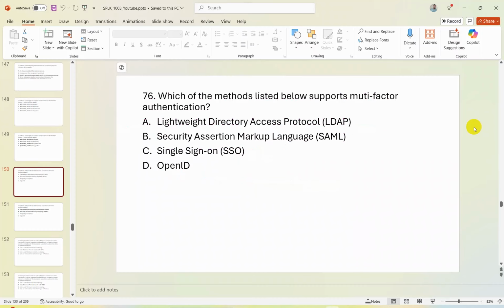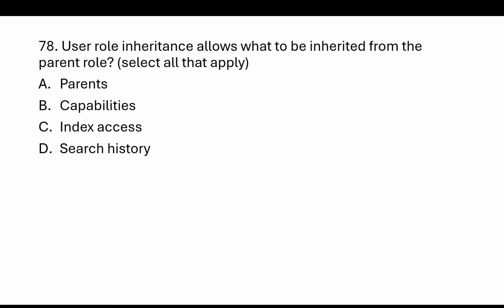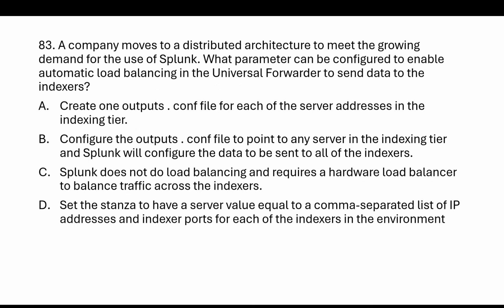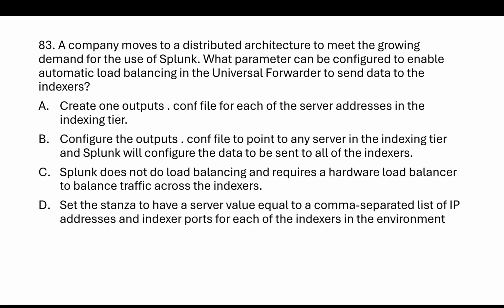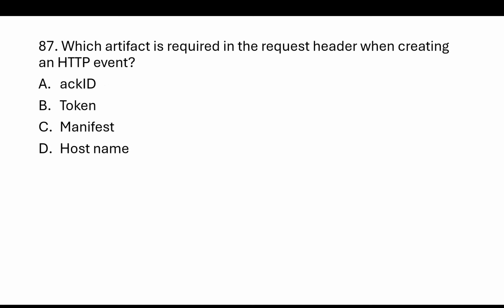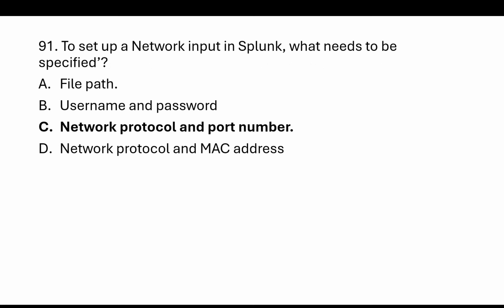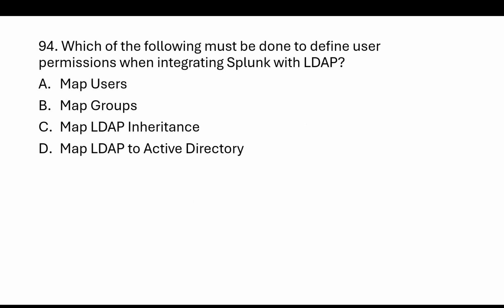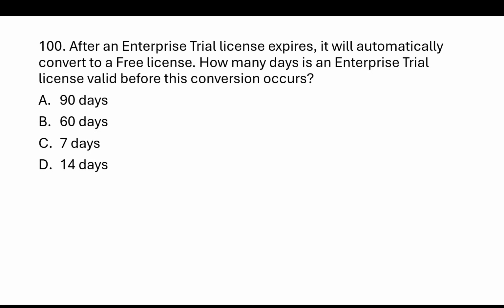splunk-1003 (Splunk Administration) practice question part 4